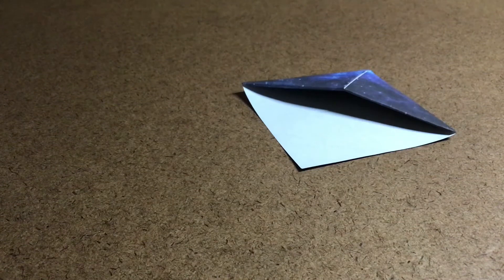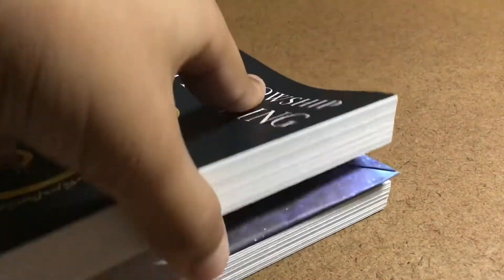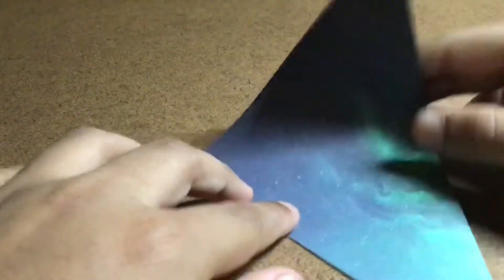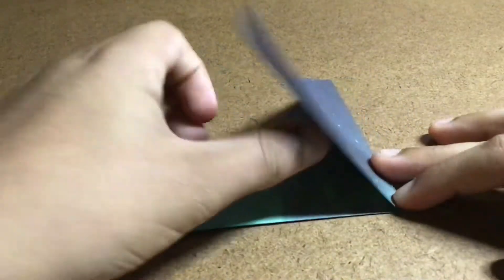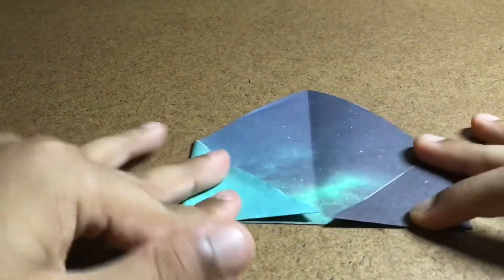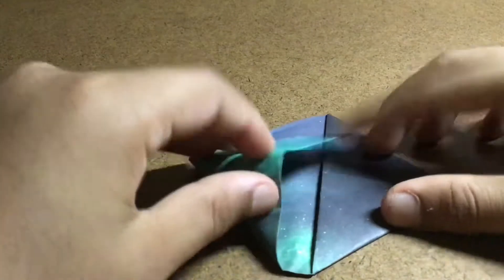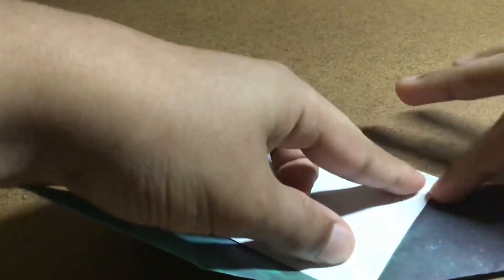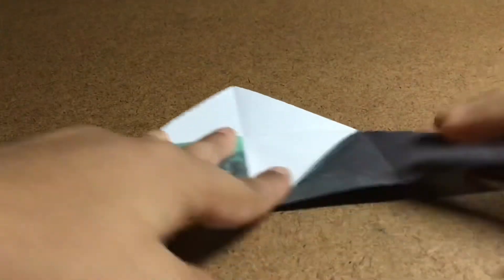Origami Bookmark- Easy